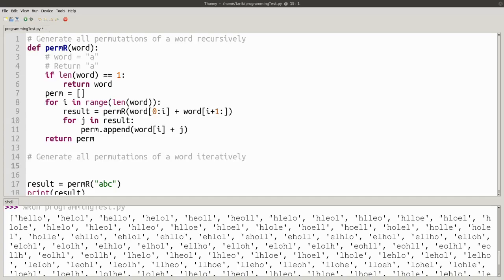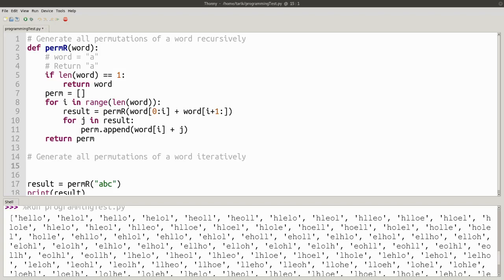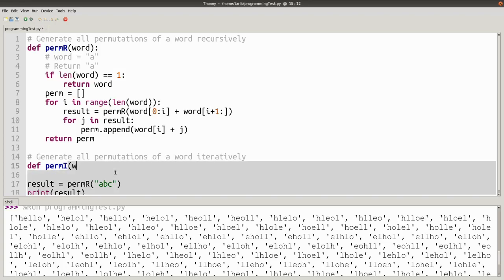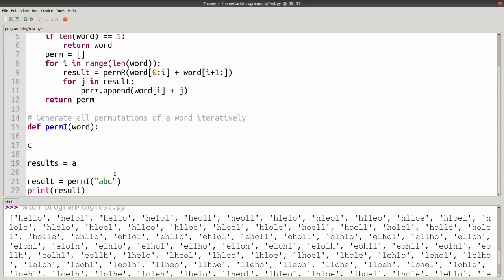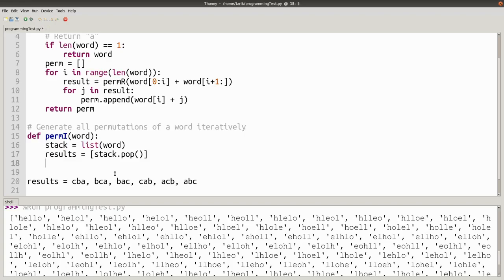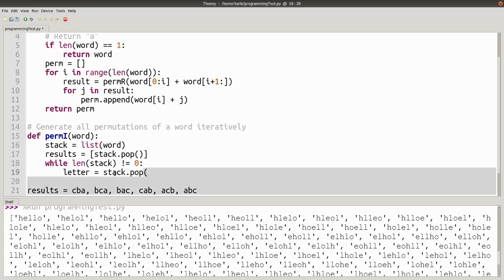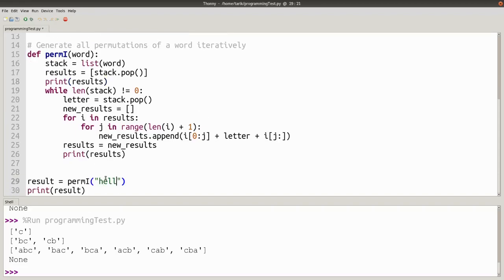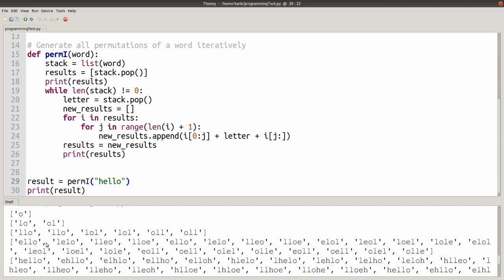Permutations Iteratively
Write a program to generate all permutations of a string without using recursion!
Make sure you're pausing the video and having a go along the way.